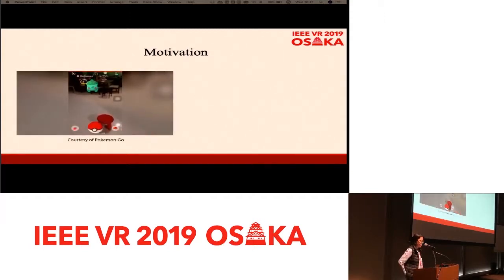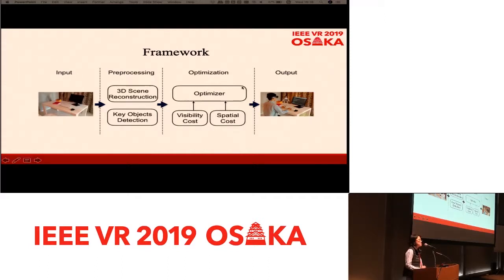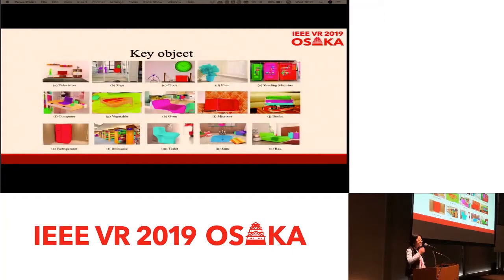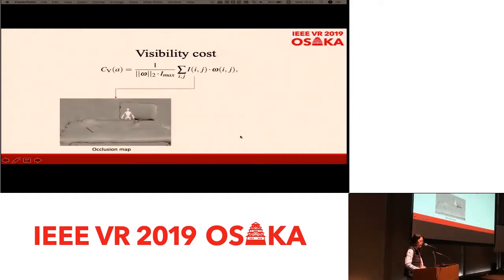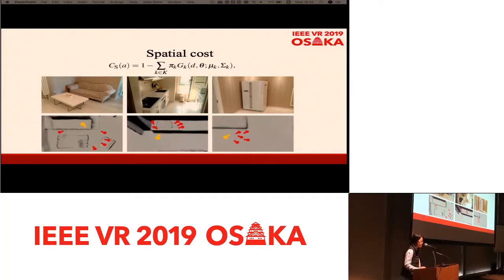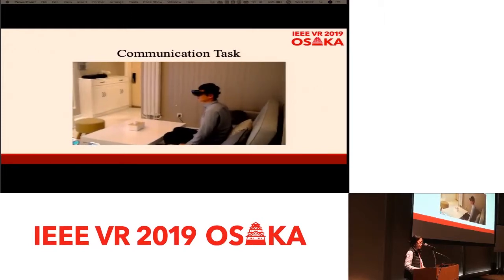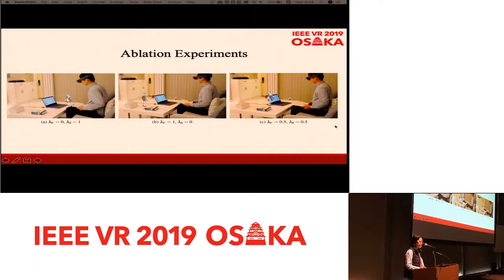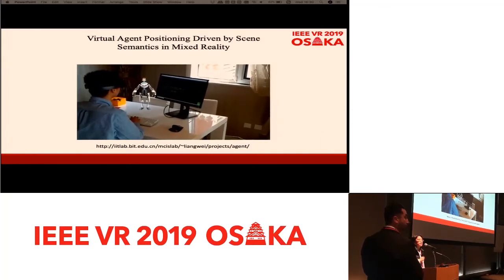[S28_3] Virtual Agent Positioning Driven by Scene Semantics in Mixed Reality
Title:
Virtual Agent Positioning Driven by Scene Semantics in Mixed Reality

Authors:
Yining Lang (Beijing Institute of Technology), Wei Liang (Beijing Institute of Technology), Lap-Fai (Craig) Yu (George Mason University)

Conference

Abstract: When a user interacts with a virtual agent via a mixed reality device, such as the Hololens or the Magic Leap headset, it is important to consider the semantics of the real-world scene in positioning the virtual agent, so that it interacts with the user and the objects in the real world naturally. Mixed reality aims to blend the virtual world with the real world seamlessly. In line with this goal, in this paper, we propose a novel approach to use scene semantics to guide the positioning of a virtual agent. Such considerations can avoid unnatural interaction experiences, e.g., interacting with a virtual human floating in the air. To obtain the semantics of a scene, we first reconstruct the 3D model of the scene by using the RGB-D cameras mounted on the mixed reality device (e.g., a Hololens). Then, we employ the Mask R-CNN object detector to detect objects relevant to the interactions within the scene context. To evaluate the positions and orientations for placing a virtual agent in the scene, we define a cost function based on the scene semantics, which comprises a visibility term and a spatial term. We then apply a Markov chain Monte Carlo optimization technique to search for an optimized solution for placing the virtual agent. We carried out user study experiments to evaluate the results generated by our approach. The results show that our approach achieved a higher user evaluation score than that of the alternative approaches.